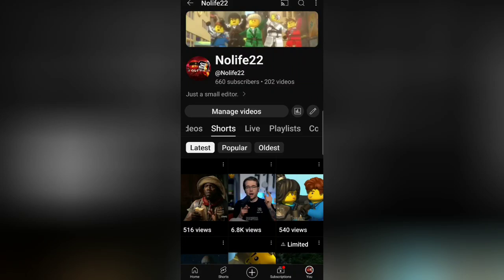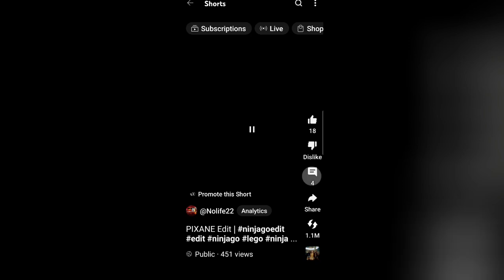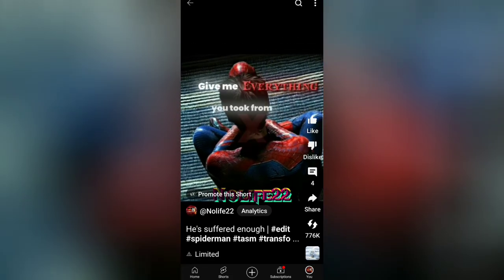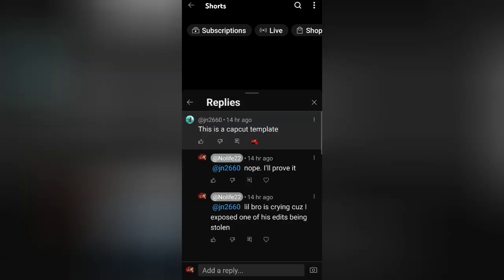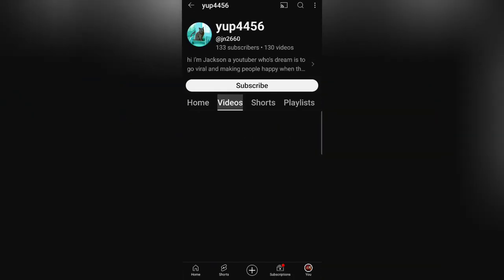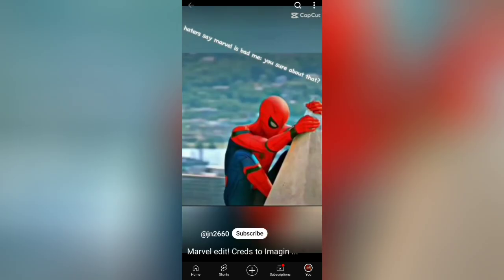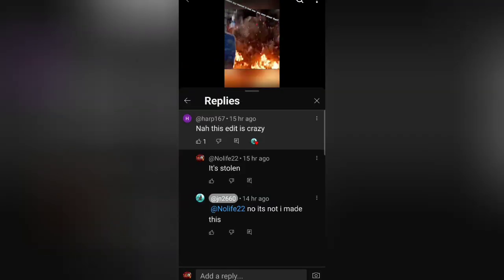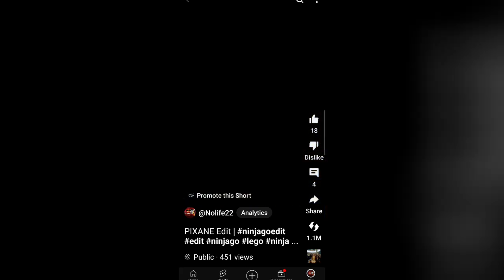I dont use templates lil bro.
Lil bro thought i use templates